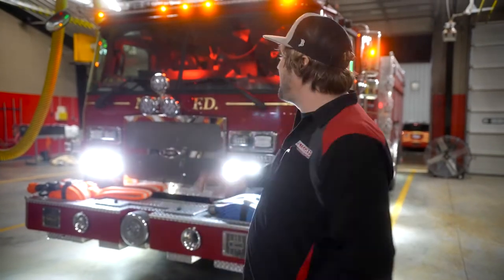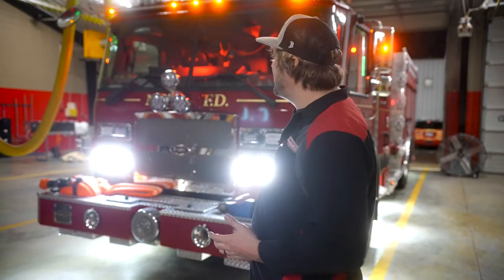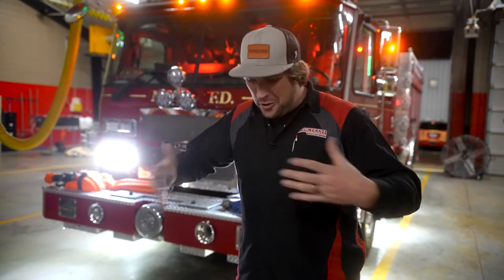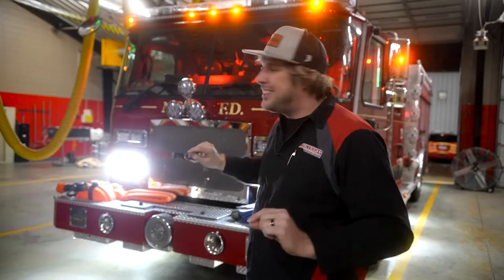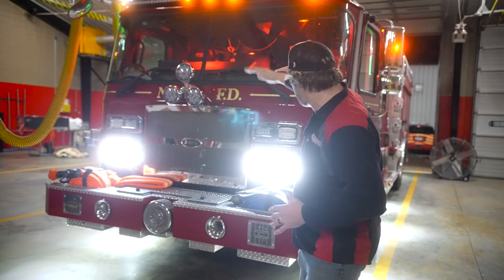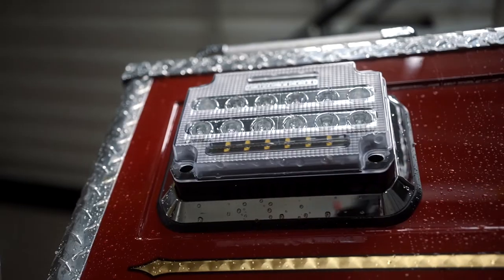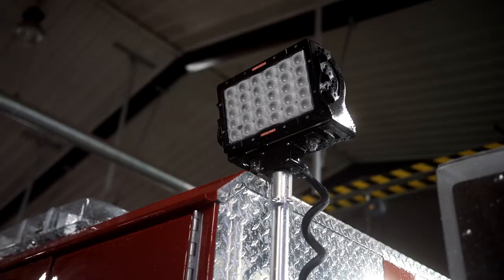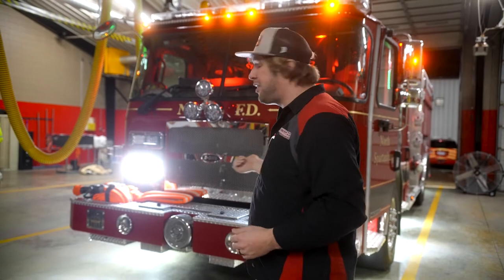An overview of North Spartanburg FD's new Engine & their FireTech Lights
Sam gives us a quick overview of North Spartanburg Fire Department's new Typhoon and their scene lighting package. And next week. another hype reel 🔥